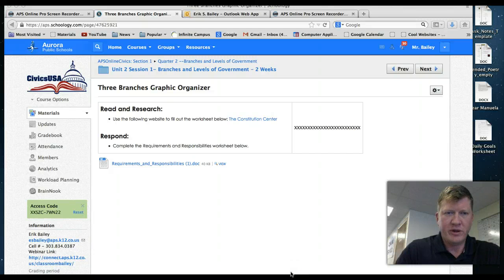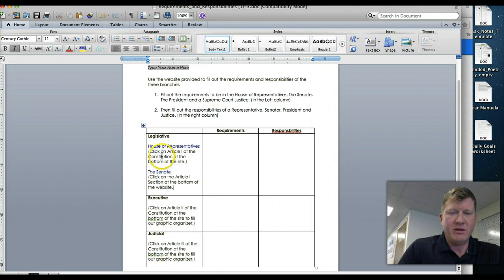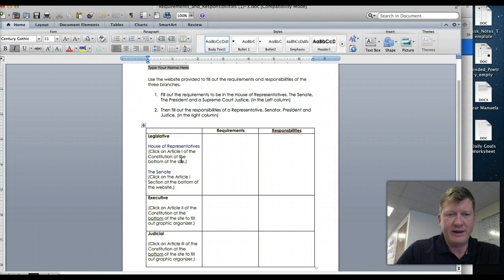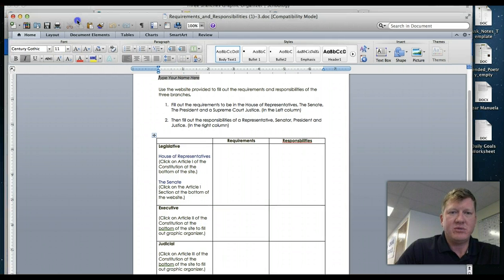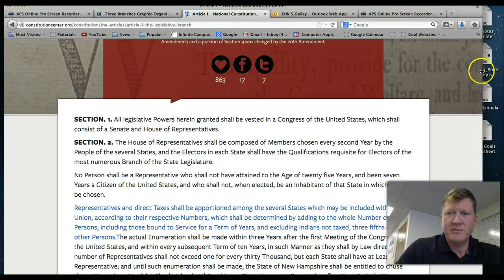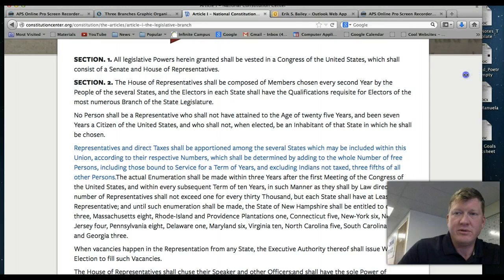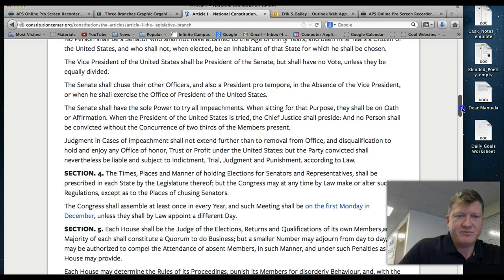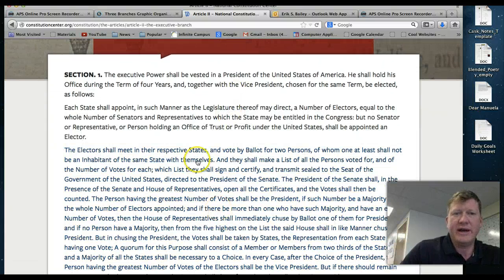Three_Branches_Graphic_Organizer